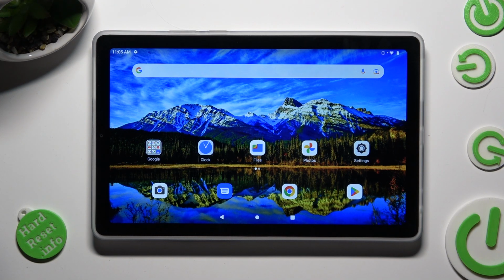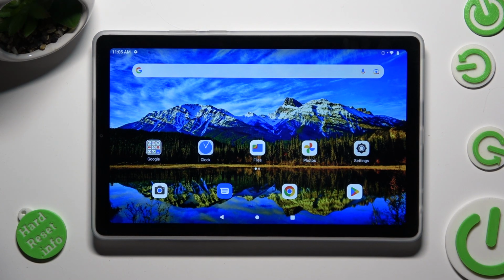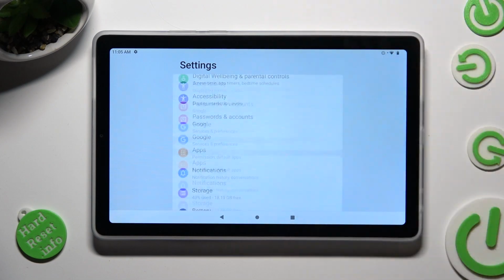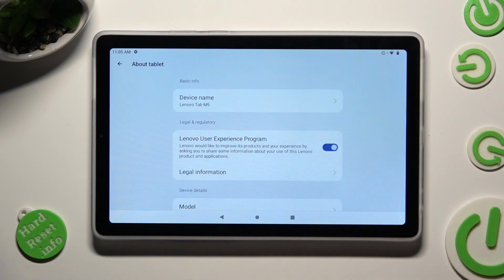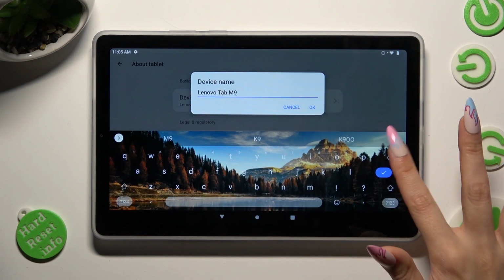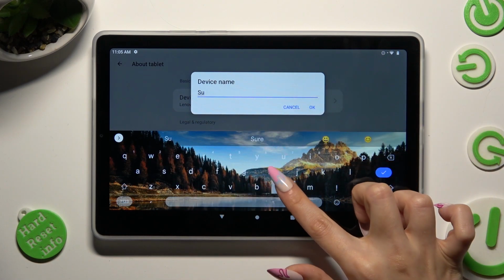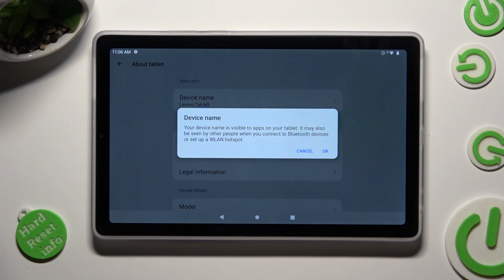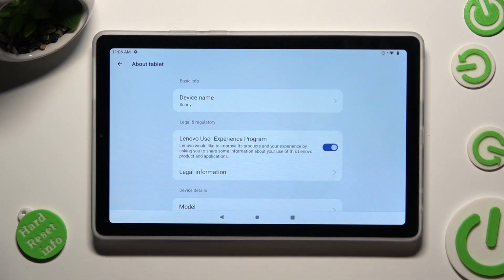How To Change Device Name On LENOVO TAB M9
Welcome to our easy-to-follow tutorial on how to change the device name on your LENOVO TAB M9. Giving your tablet a unique and personalized name can help you quickly identify it on connected networks, Bluetooth devices, and other settings. In this step-by-step guide, we'll show you the simple process of customizing your tablet's name to suit your preferences.

Can I customize the name of my LENOVO TAB M9?
How to rename LENOVO TAB M9?
Is it possible to change the device name on a tablet?
Can I use my name as the device name on LENOVO TAB M9?
Will changing the device name affect performance or settings?